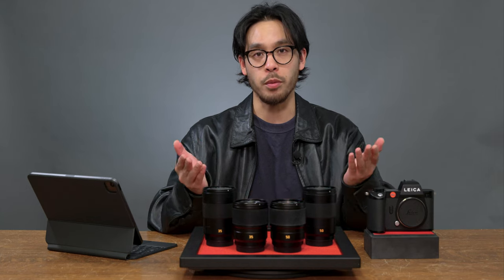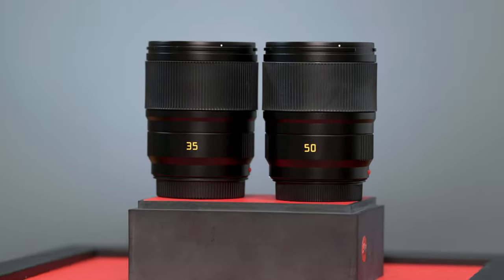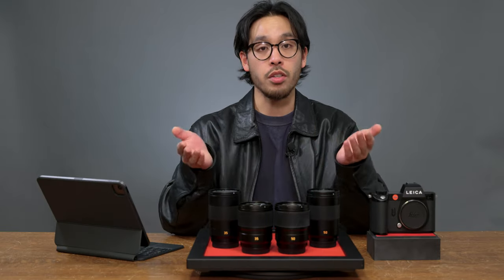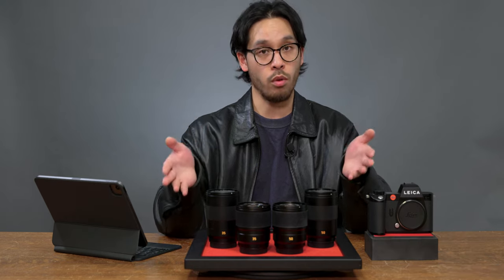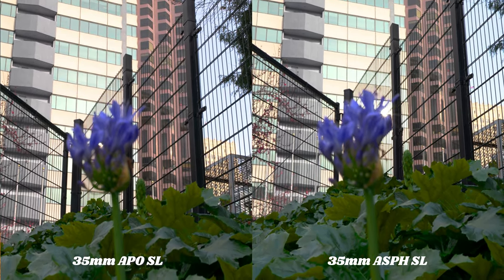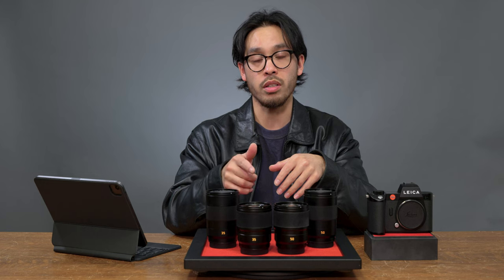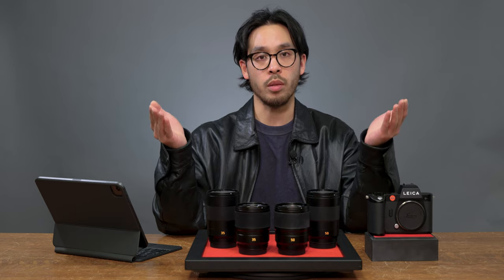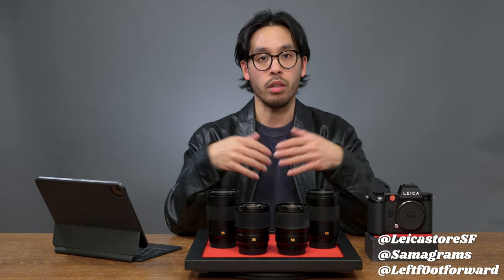APO vs ASPH: Which is the better Leica SL lens??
Join Carlo as he does a brief comparison between the new Leica 35 & 50mm ASPH SL lenses and their APO counterparts. Which do you think is the better Leica SL lens?

Filmed with:
Leica SL2-S
Leica 50mm f2 APO-Summicron-SL
Sigma 105mm f2.8 DG DN MACRO ART L-Mount
Saramonic Blink500 Pro B2